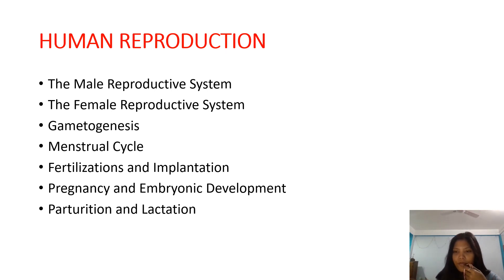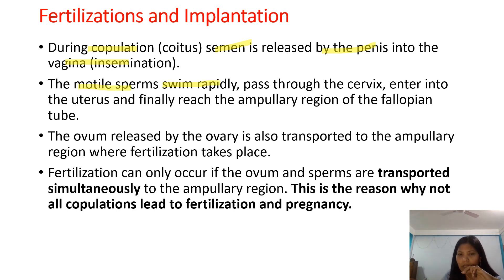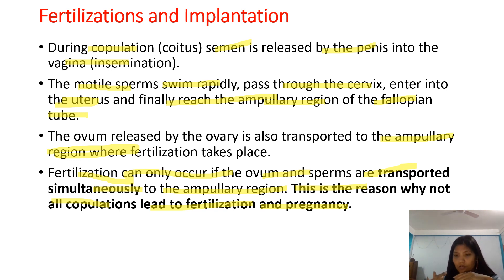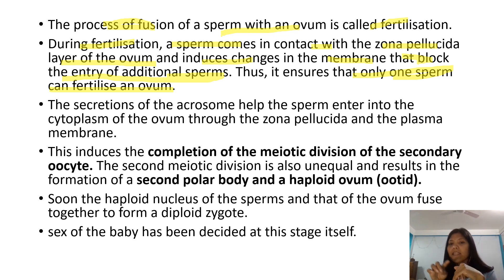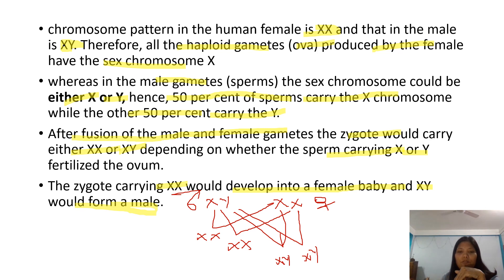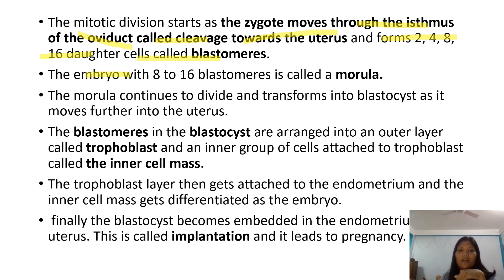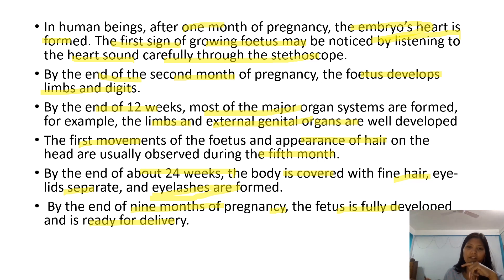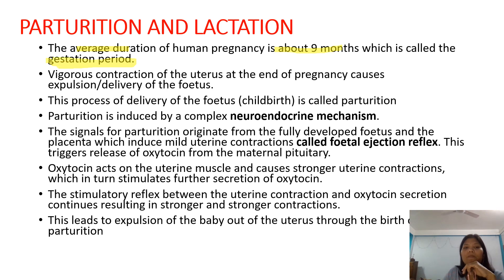Pregnancy and Embryonic DevelopmentParturition and Lactation; L- 05